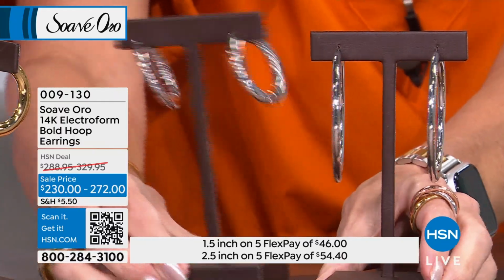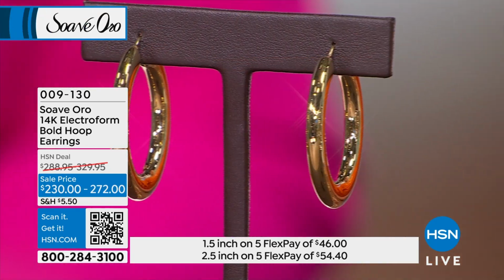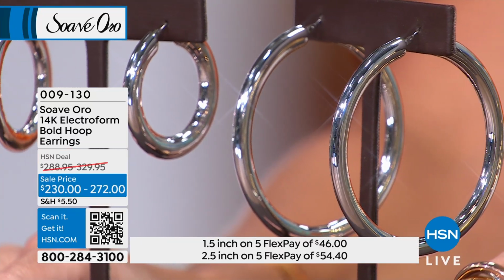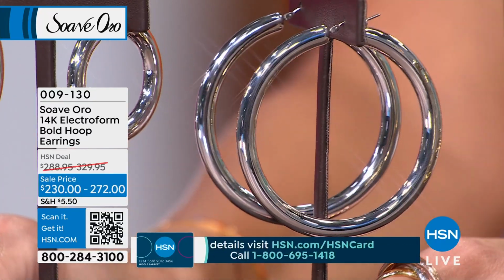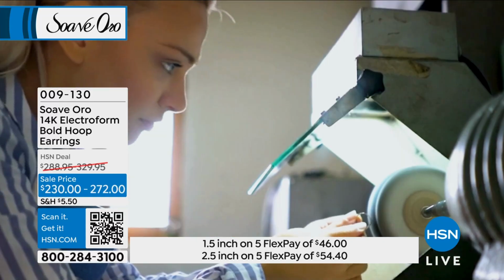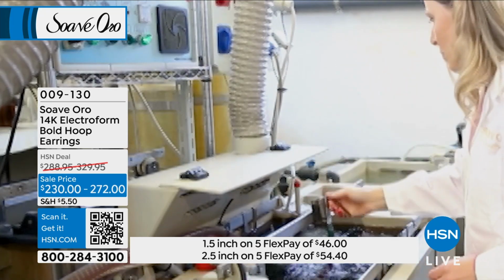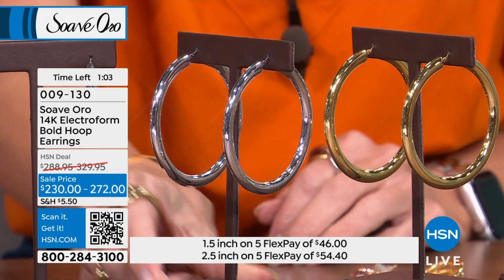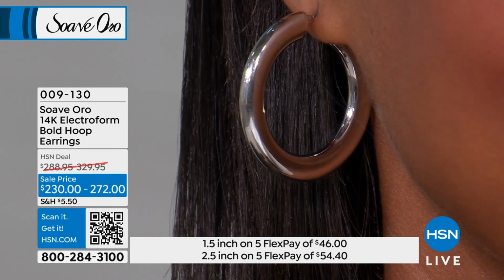Soave Oro 14K Electroform 11/2" Bold Hoop Earrings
Simply stunning, this hoop's sleek silhouette is also bold and easy to wear.

    Approx. 11/2"L x 1/8"W x 11/16" diameter
    Stamped 14K gold electroformed over an inner core of resin
    Pierced with jointandcatch closures